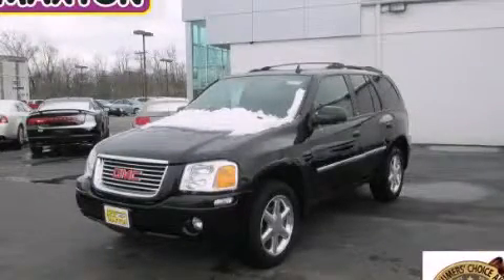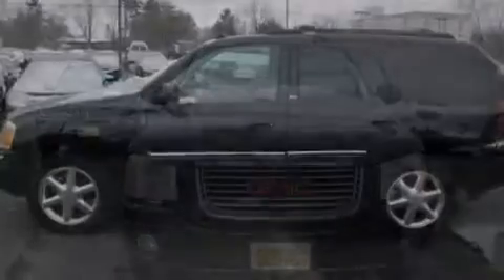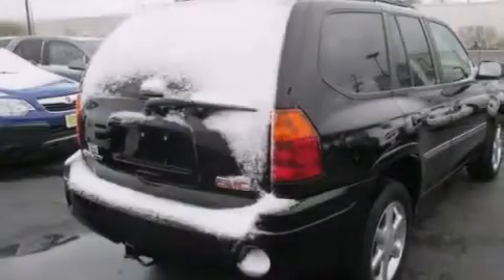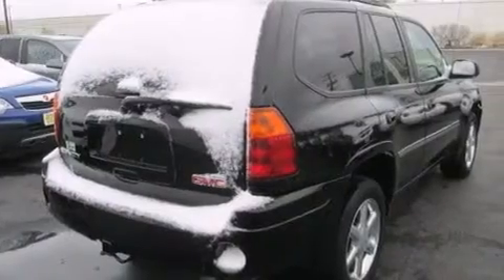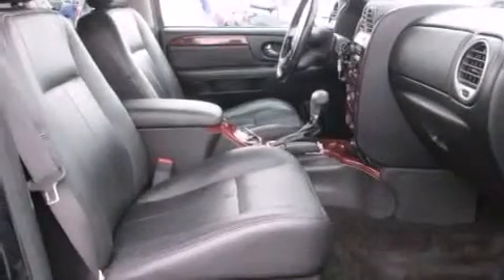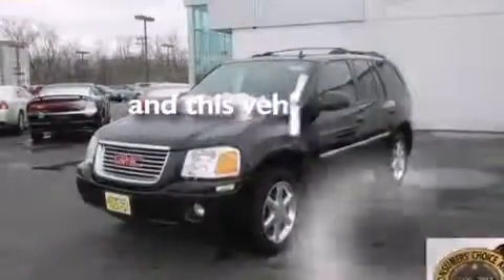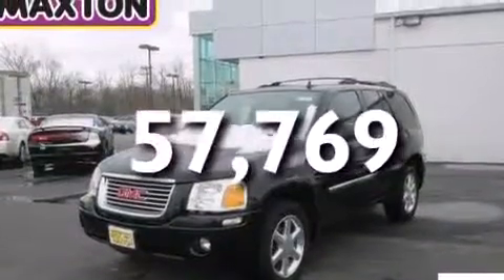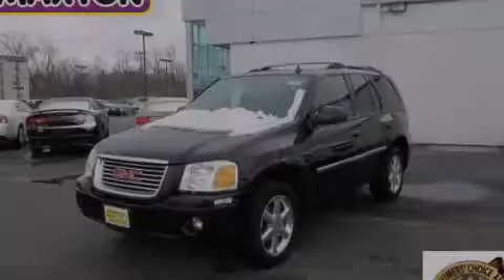2007 GMC Envoy Worthington OH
We've been honored to serve the Worthington OH area , we promise that your experience at our dealership will exceed your expectations ! Year : 2007 Make : GMC Model : Envoy Engine : 4.2L 6-Cylinder Trans . : automatic Exterior : Onyx Black Miles : 57,769 Interior : Ebony Jack Maxton Chevrolet 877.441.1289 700 East Dublin-Granville Rd Worthington , OH 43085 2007 GMC Envoy Worthington OH